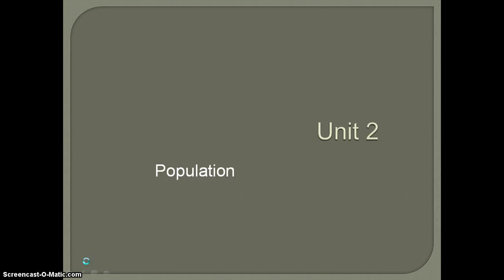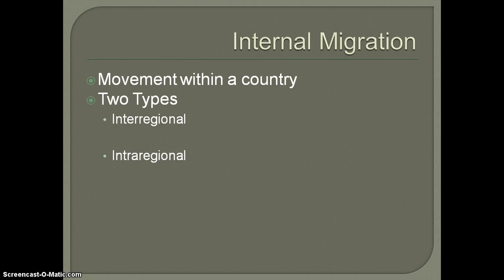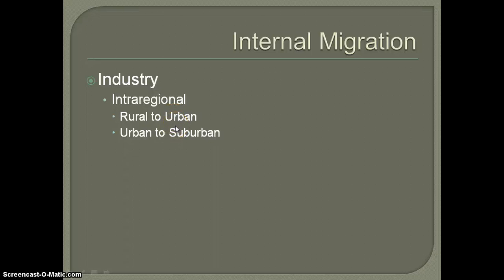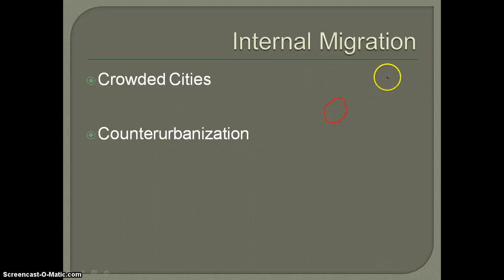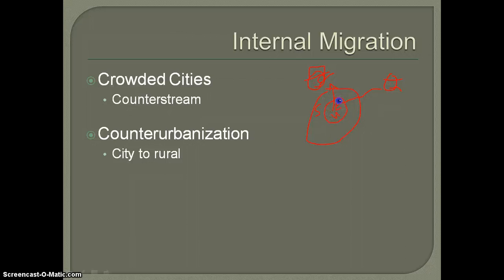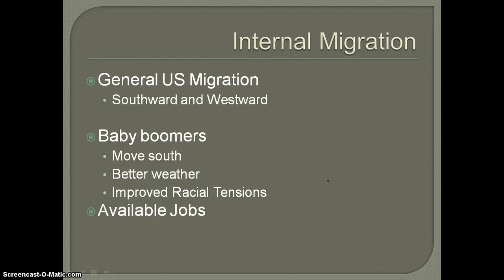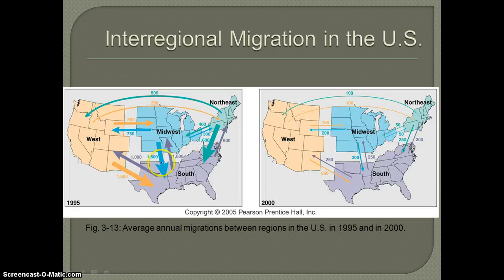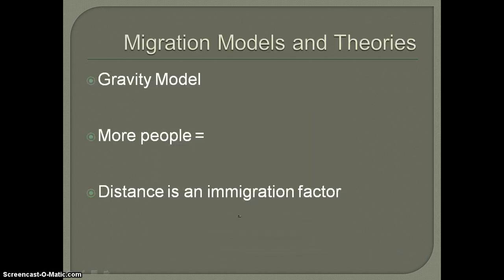AP Human Geography - Internal Migration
Interregional / Intraregional US Migration